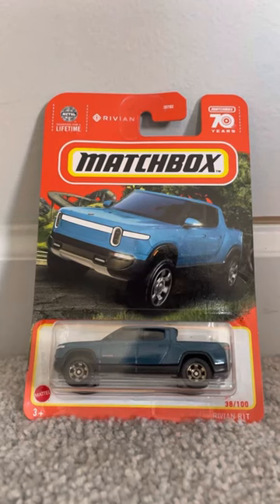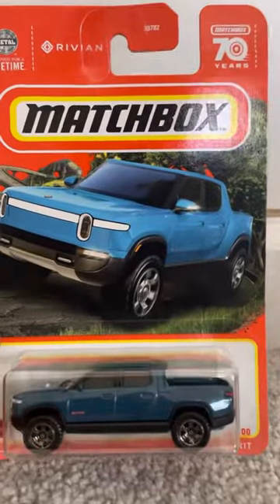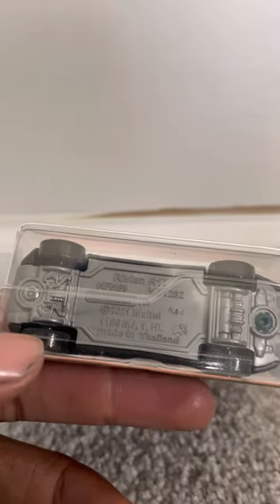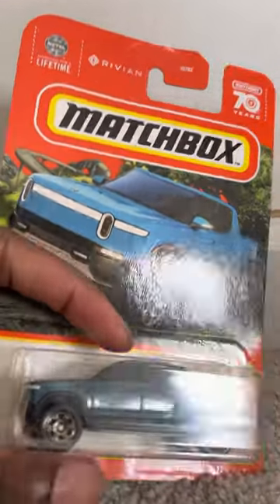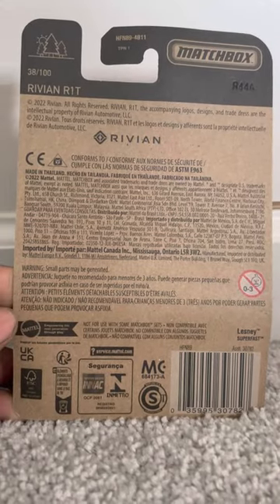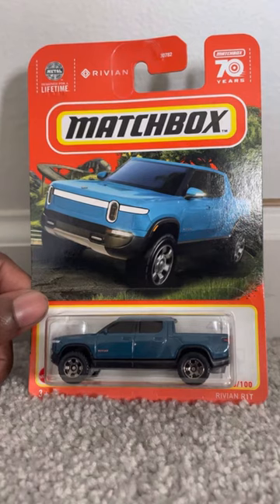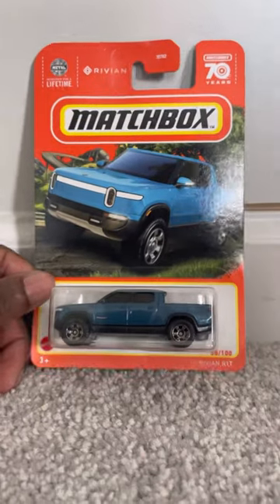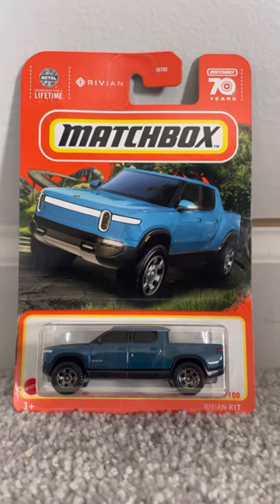Quickie review: Matchbox Rivian R1T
This is the all new Matchbox Rivian R1T. It’s an electric pickup truck by Rivian Automotive. I was able to find one from an online seller who sold a few of these. It looks great in blue. Great model to have.